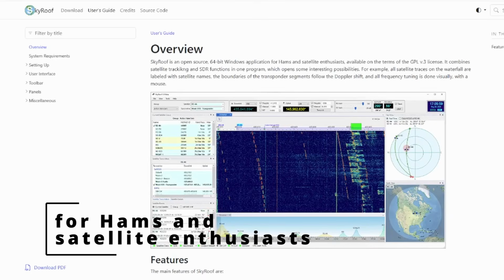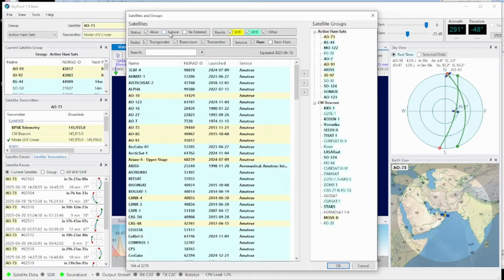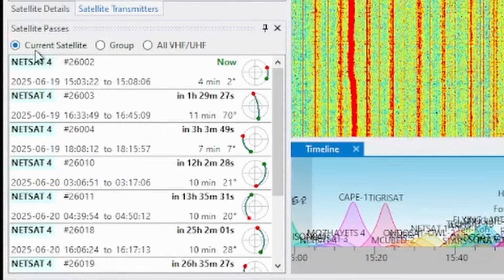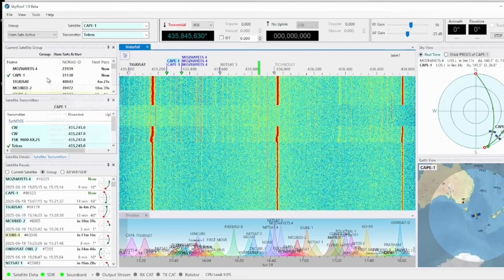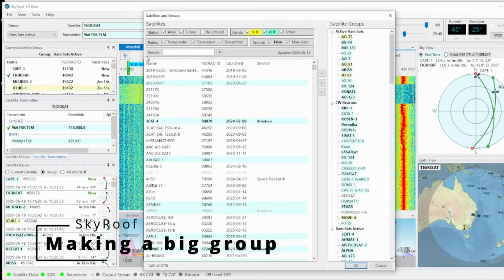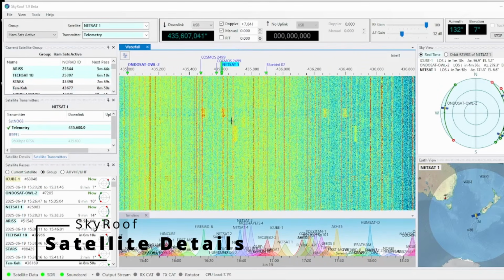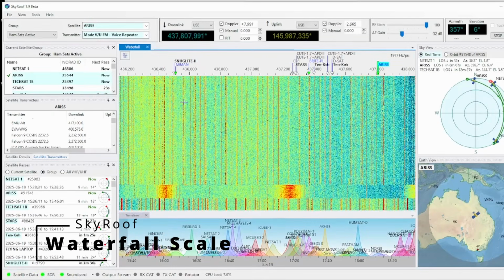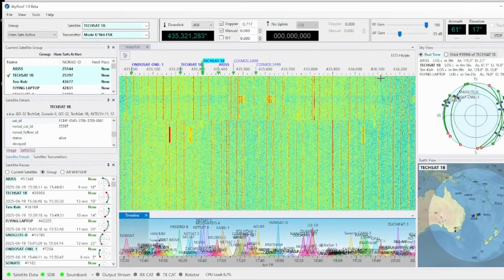Skyroof Review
A HF conversation on Amateur Radio HamRadio AmateurRadio RadioFun .

A freeware Windows application for Hams and satellite enthusiasts. By Alex Shovkoplyas, VE3NEA.

SkyRoof brings satellite tracking details with the SDR functions together, in a simple yet detailed layout of information.

The program can work without an SDR if you don't have one, or even without any radio at all, and I show you the program with and without an SDR.

I also have another video on this with some extra things I found after doing this video.

Don't forget to see my other videos on this.

Please comment if you have any thoughts.

If you go via this link, you will get a discount:
then search for your item

00:00 Intro
00:27 Overview
00:39 Downloading
01:00 Installing
01:52 Starting
02:21 The Program
02:52 SDR Install
03:04 Satellite Groups
04:01 Layout
04:26 Adding SDR
05:15 SDR Working
05:35 Satellites
06:23 Frequencies
06:57 Satellite Passes
07:09 Selected group
07:22 Timeline
07:56 Map
08:07 Select Satellite
08:17 Graph
08:26 Elevation
09:11 Audio Controls
09:39 Customise Screen
10:06 Antenna
10:35 Changing Frequency
11:16 Receiving something
12:23 Sky View
12:31 Settings
13:43 Big group
14:50 Overload
15:10 Many ways
15:45 Receiving
15:52 Connecting Radio
16:33 Download Links
16:52 Groups
17:07 Sat Details
17:20 Transmitters
17:35 Sat Image
17:56 SatNogs
17:18 SatNogs info
18:37 Sat Passes
19:13 Waterfall detail
19:37 Waterfall Sat change
19:48 Transmitting
19:55 Receiving APRS
20:30 Changing Transmitter
20:37 Waterfall Scale
21:05 AF & RF Gain
21:37 Sky View detail
21:52 Timeline tricks
21:57 Flying Laptop
22:26 Receiving More
22:57 Timeline Grey
22:03 Earth Map Zoom
23:25 Summary
23:57 Outro